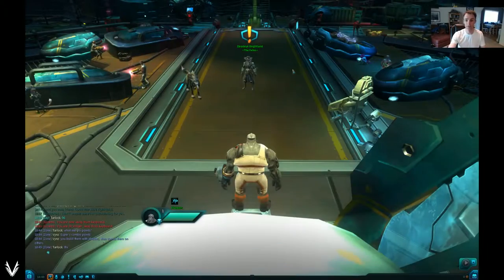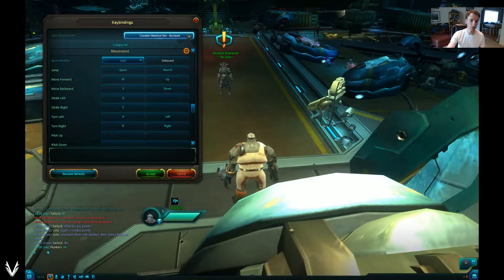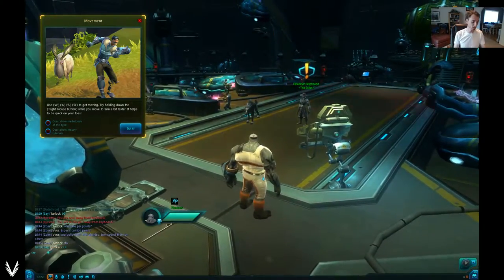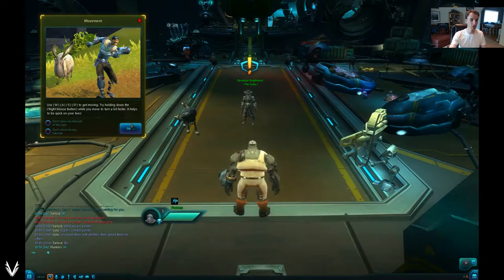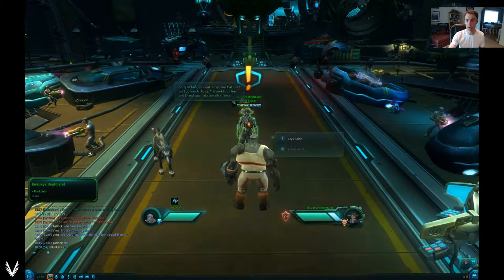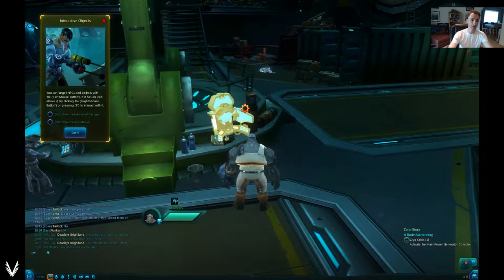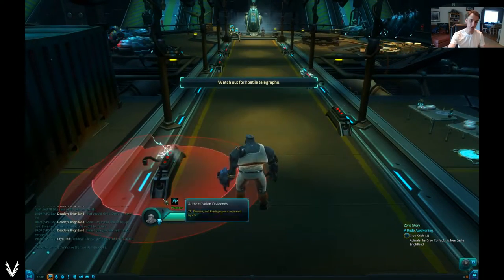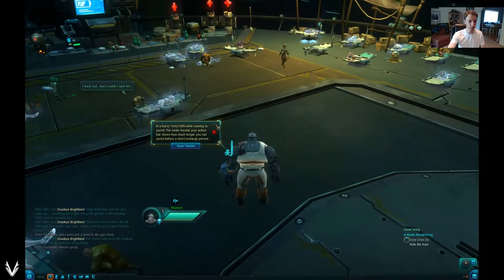New To Gaming - MMORPGs (Part 2): Movement and World Interaction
Host: Sisyphus

An introduction to gaming for those with little to no experience, looking at MMOs in particular (for this segment)

PSN Name: Vindictus
Origin ID: Archillean